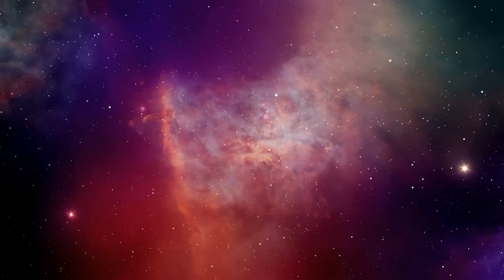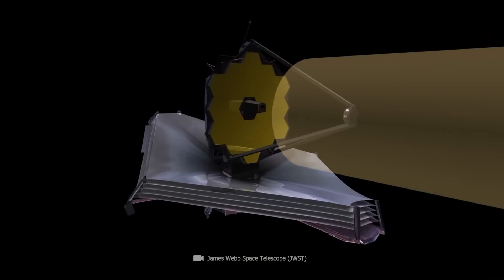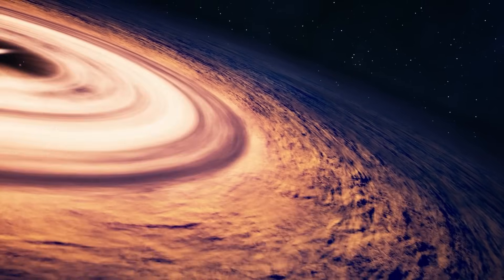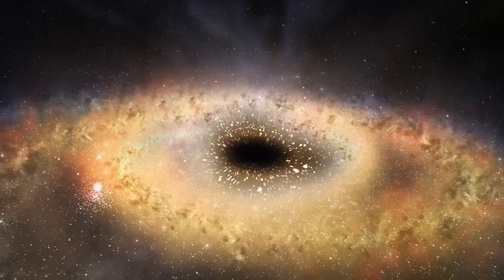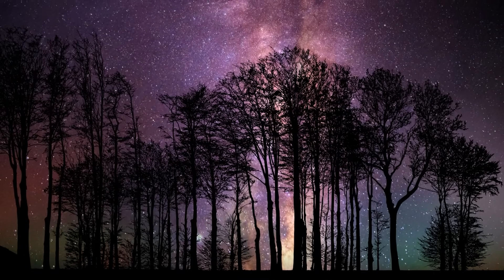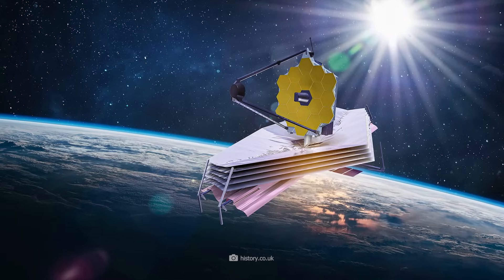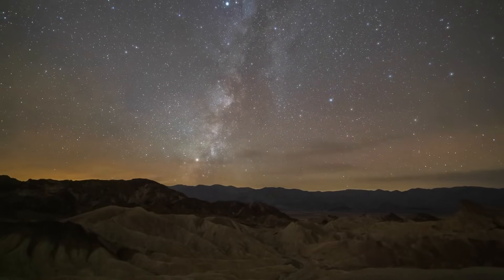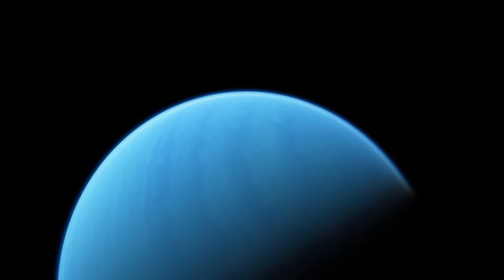James Webb Space Telescope Discovered an Ancient Structure Housing a Quasar Trio!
Would you ever have believed that the new space telescope would bring us so many groundbreaking discoveries? The James Webb Telescope has now even found an ancient structure that is home to a trio of quasars! Quasars are brightly shining phenomena inside galaxies and they are among the most massive structures in the universe.